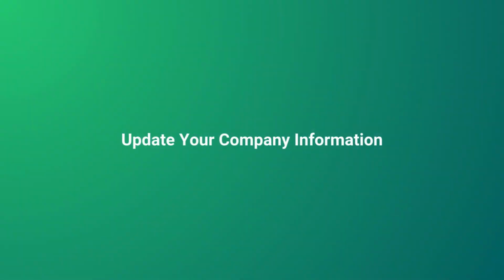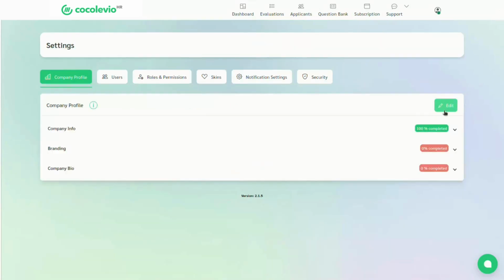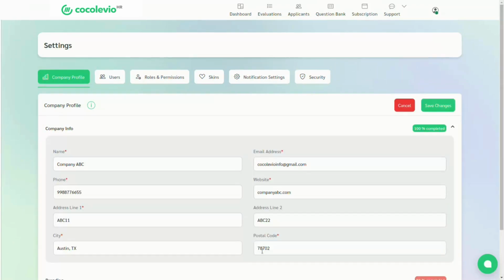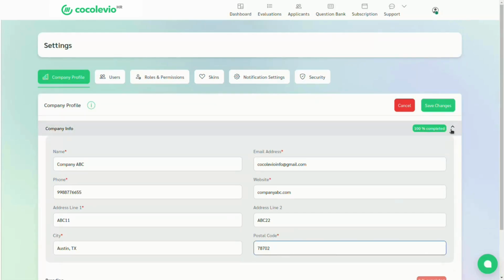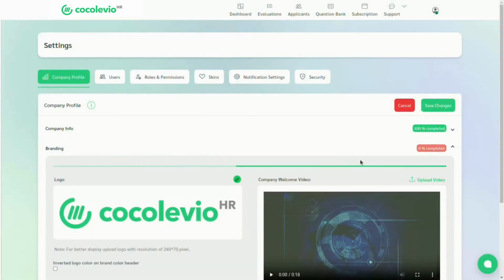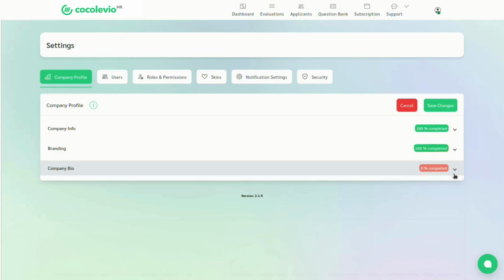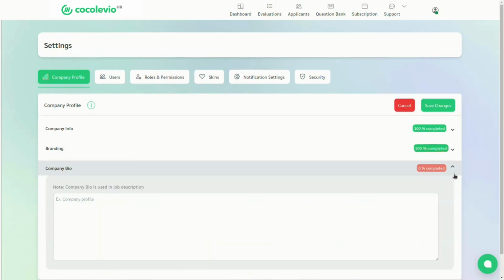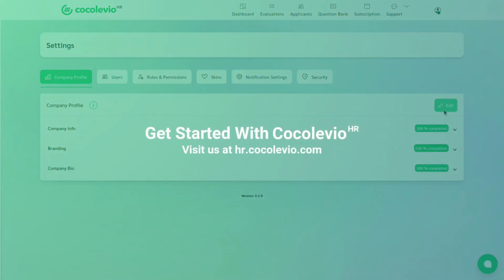How To Update Your Company in CocolevioHR